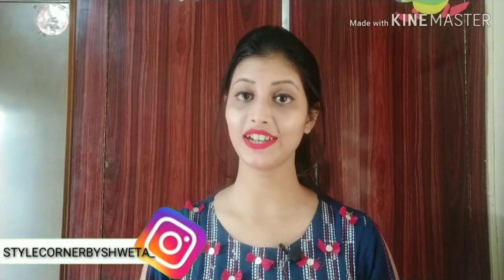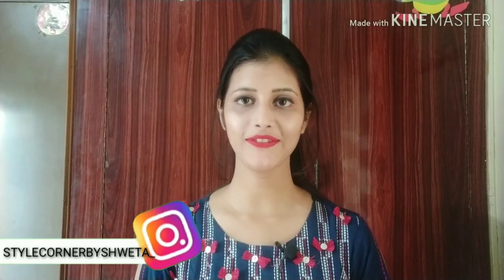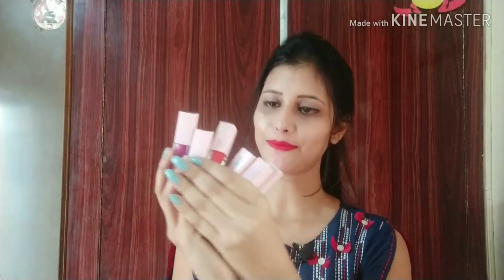Affordable & Cheapest Liquid Lipstick | Darling Isabella Liquid Lipstick Review & Swatches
DARLING ISABELLA LIQUID LIPSTICK REVIEW|

In this video, I will share with you Liquid Lipstick. This is a liquid lipstick from the brand Darling Isabella and it is a very good Smooth Proof Water Proof Long Lasting Liquid Lipstick.In this video, we will also do a water proof smart proof test of lipstick and then you decide whether you want to purchase it or not, if you like the video then like and share it with your friends and family, share it by subscribing to my channel You can go and purchase from the description box written by Dena and all the lipsticks you have shared.